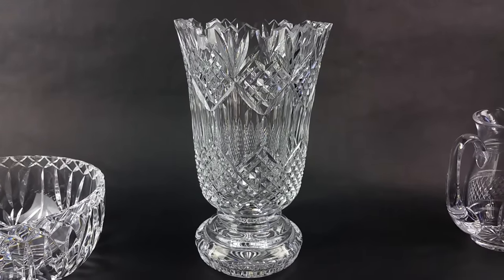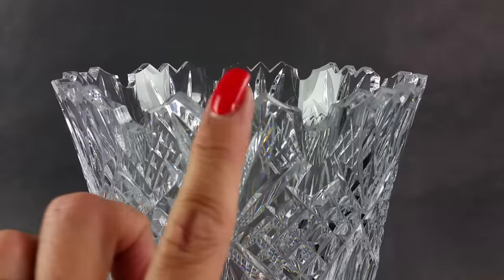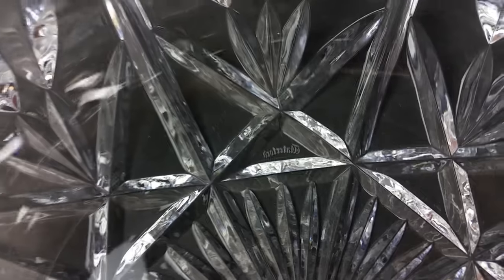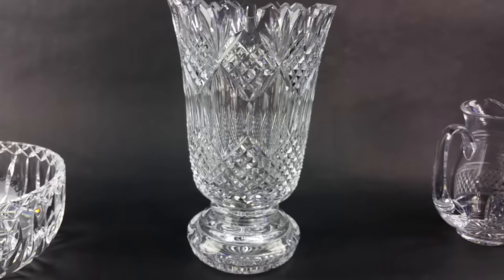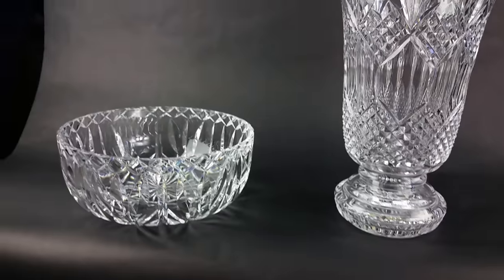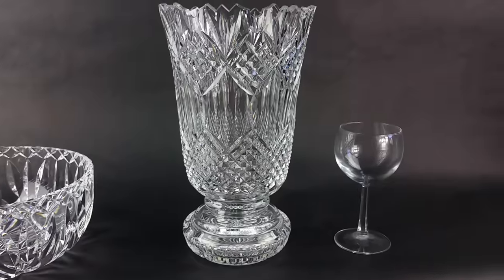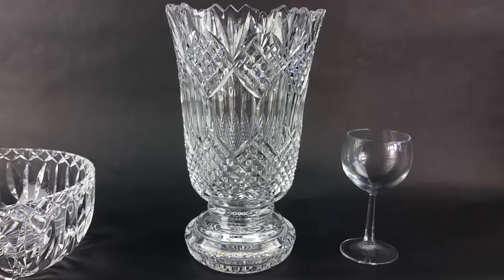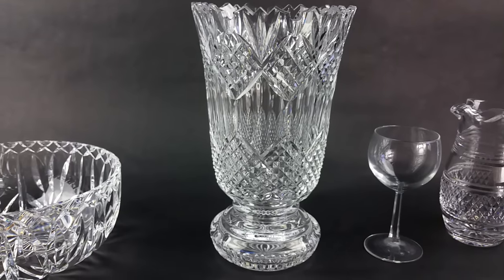How to Identify Crystal Glass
Join us for the find of the week every Friday.  This week we talk about how to identify and appraise crystal, specifically Waterford Crystal.